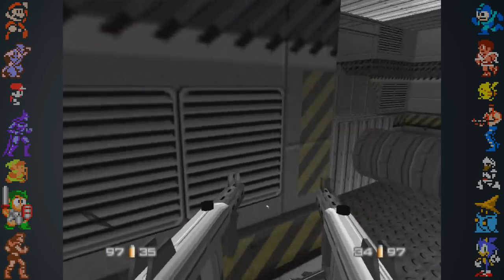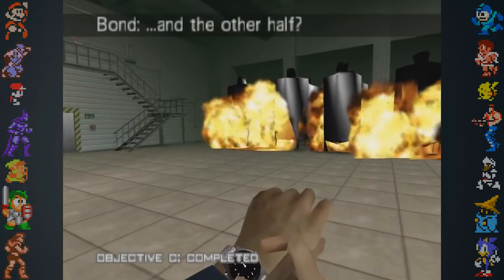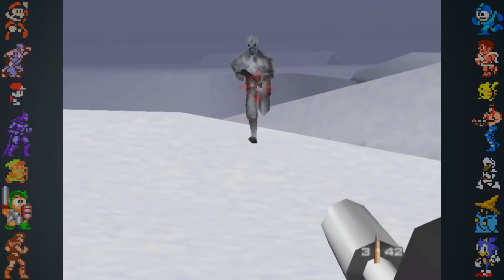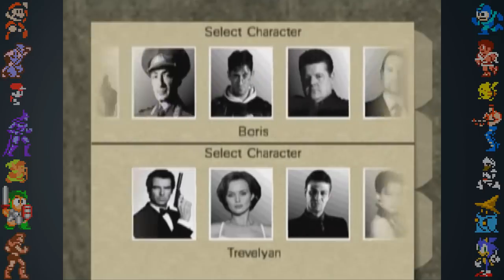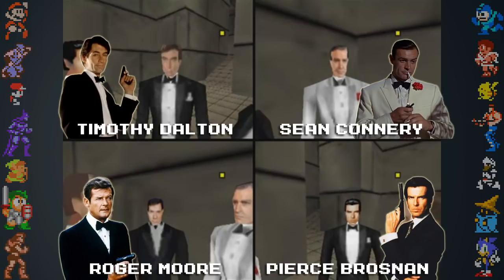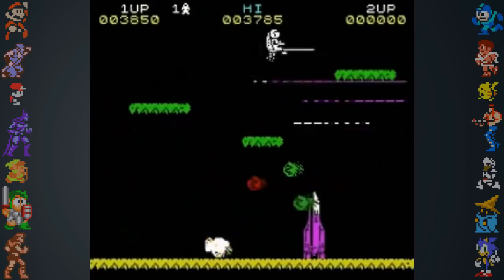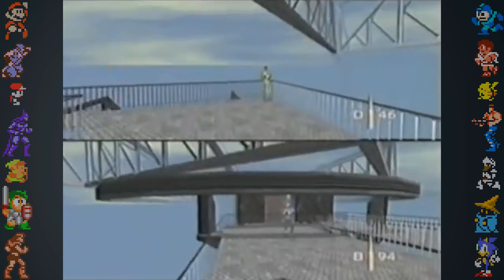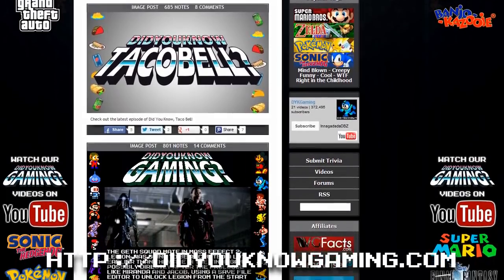Goldeneye 007 (N64) - Did You Know Gaming? Feat. Brutalmoose